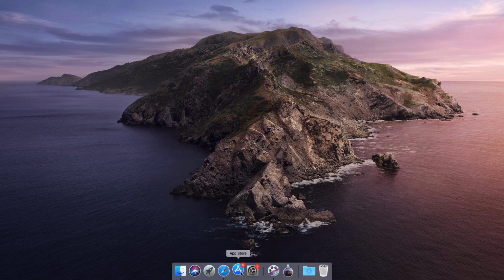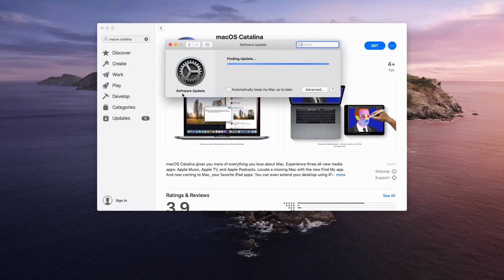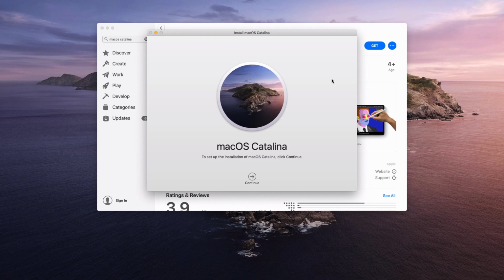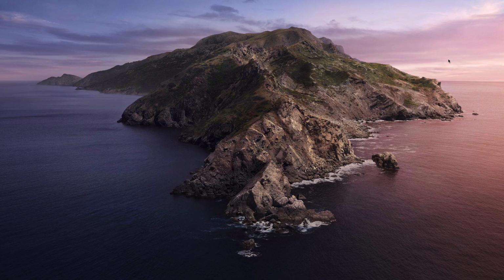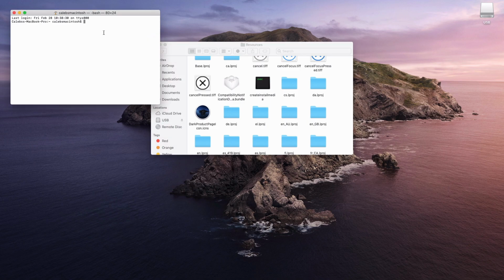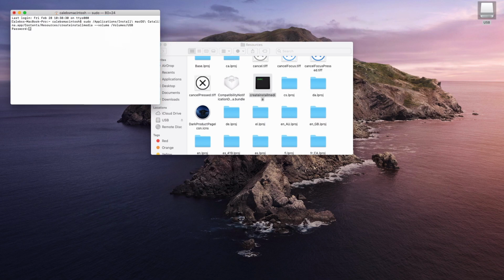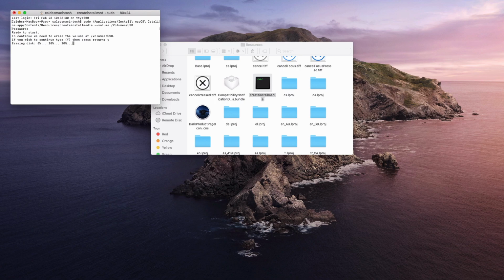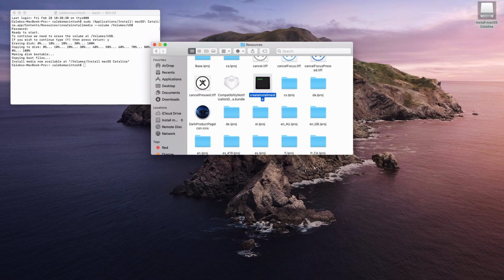How to Create a Bootable macOS Catalina USB Install Drive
In this video, I will show you how to create a bootable macOS Catalina USB installer drive, the easy way. No third party applications or anything of the sort. All you need is a mac, a downloaded copy of macOS Catalina, a USB, and terminal.

Peace ✌🏻